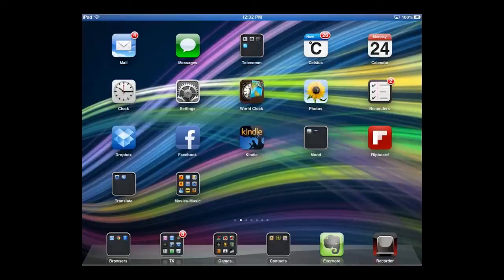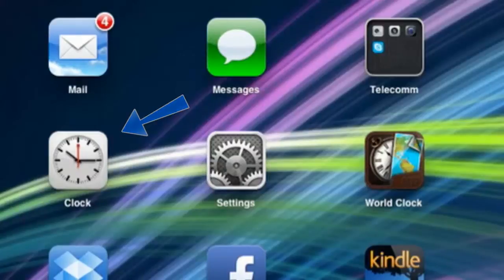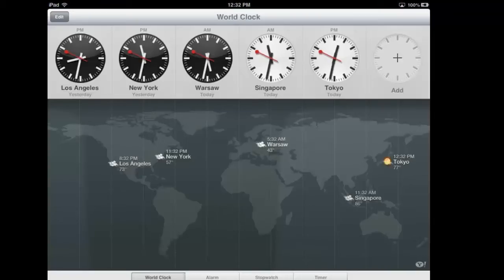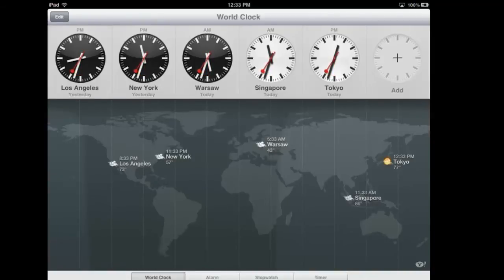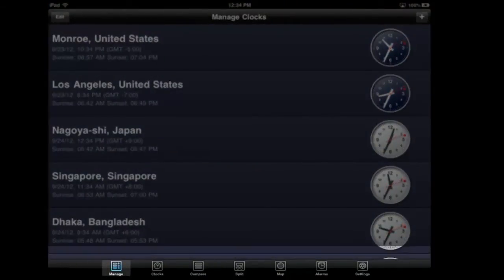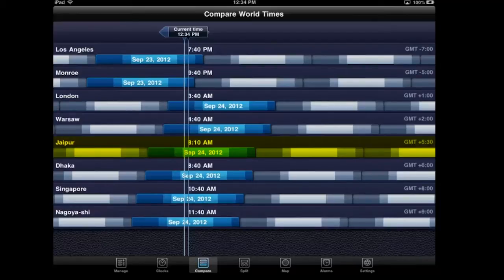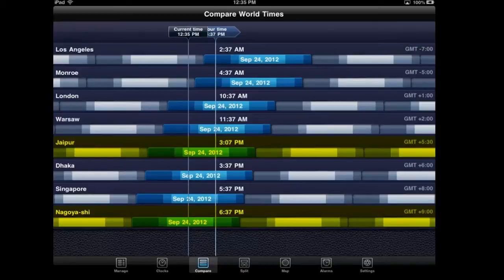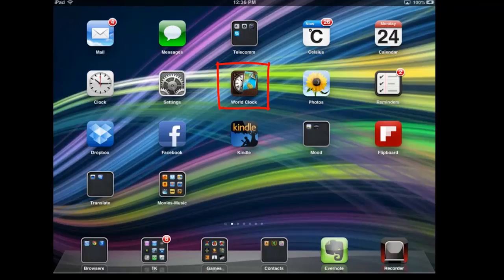iOS 6 New iPad Clock vs. World Clock Pro Review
International technerd Tom Kenny gives a short review of and look at the new iOS6 iPad clock and the World Clock Pro app.